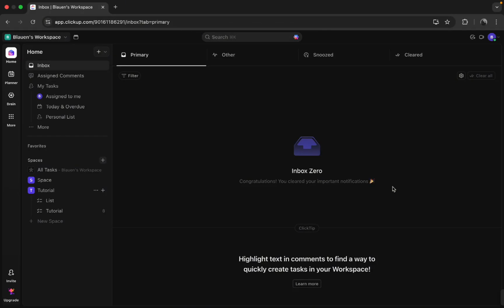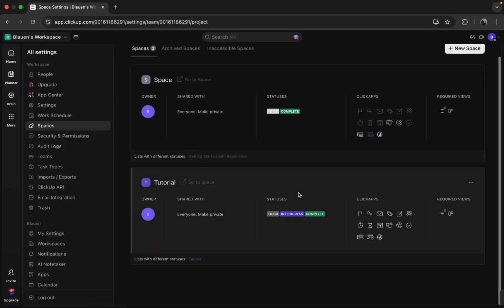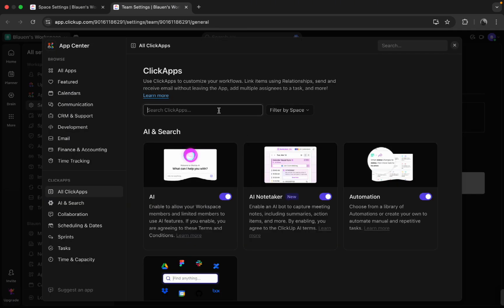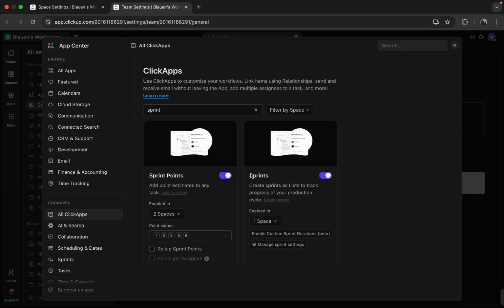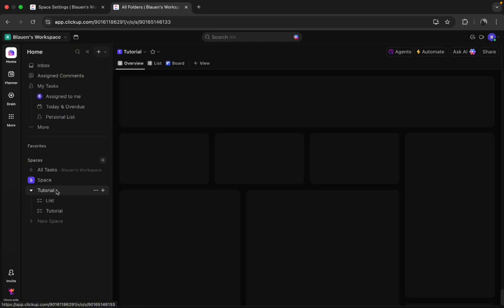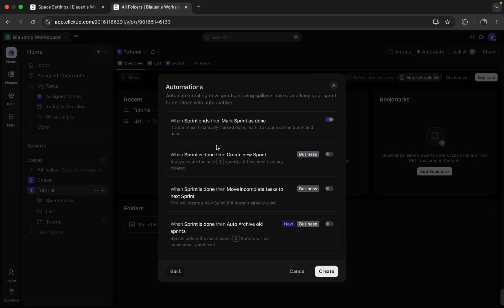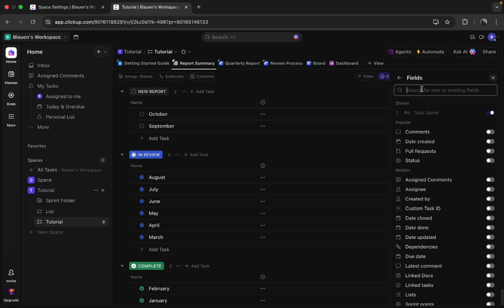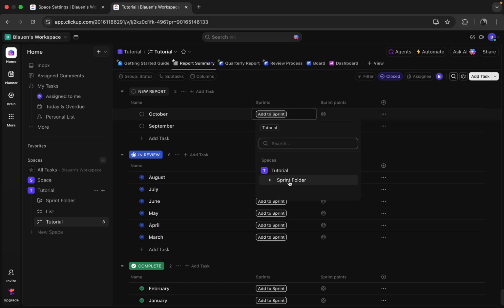How to Use ClickUp Sprints (Full Guide)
How to Use ClickUp Sprints effectively for project management! This tutorial explains how to use ClickUp sprints to plan tasks, track progress, and manage agile workflows. Learn how to create, assign, and monitor sprint cycles inside ClickUp. Perfect for teams, developers, and project managers working with agile methods. Follow this guide to use sprints in ClickUp and keep your projects on track with better organization.